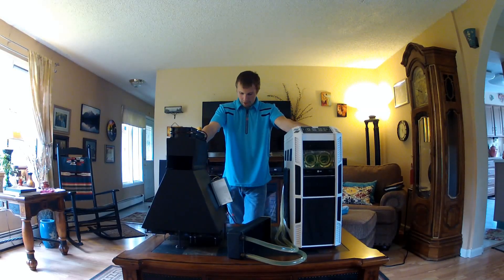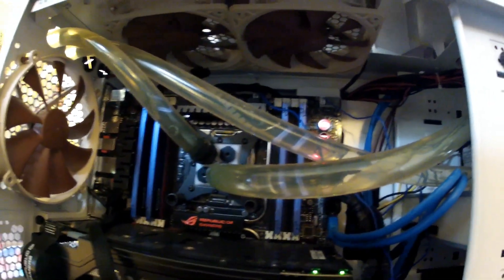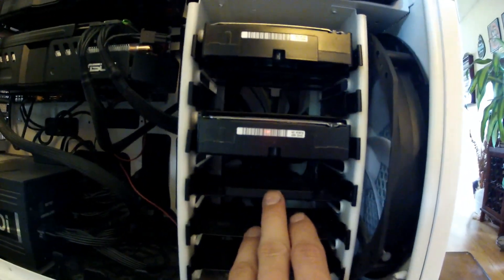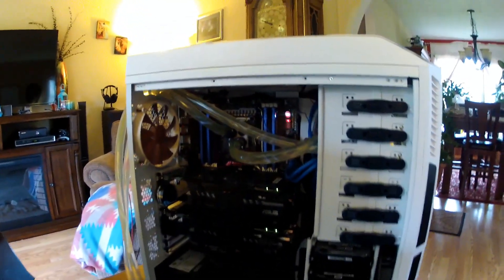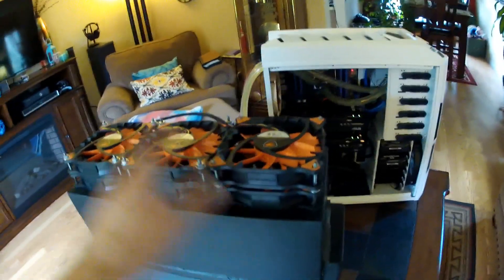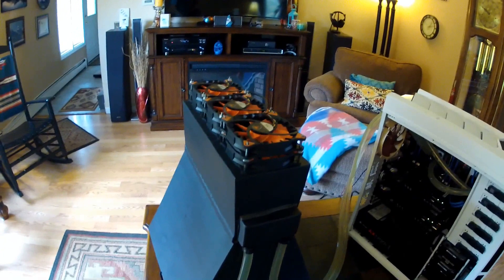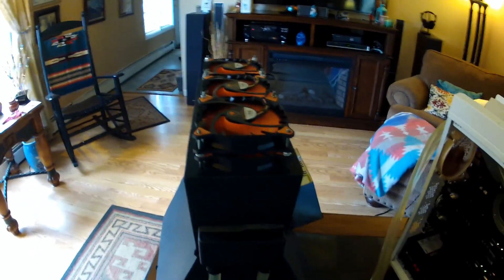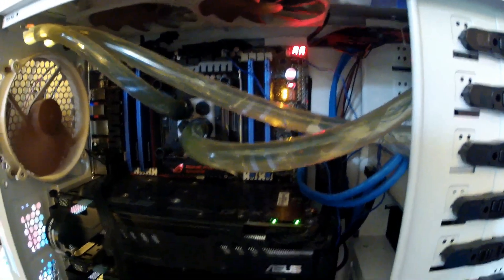Extreme Liquid Cooling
This is my finished (for the time being) setup. Full custom loop, went from an H100i to this. H100i I was seeing temps of ~85C on my 3930k with the same settings on this setup even with prime 95 running or folding @ home temps never go above 60C. Sorry about the terrible quality I filmed this using my GoPro Hero 2.